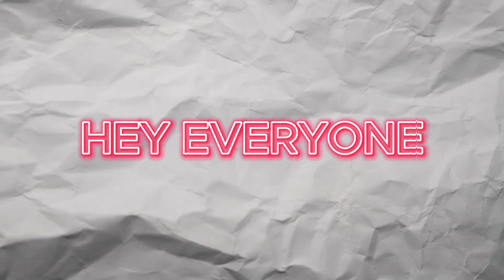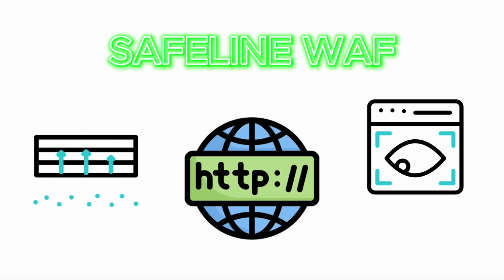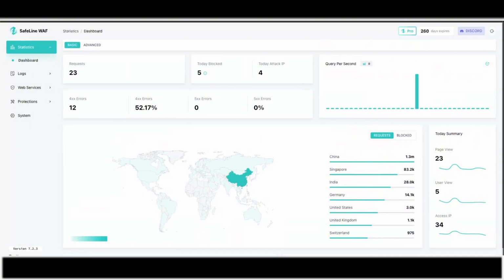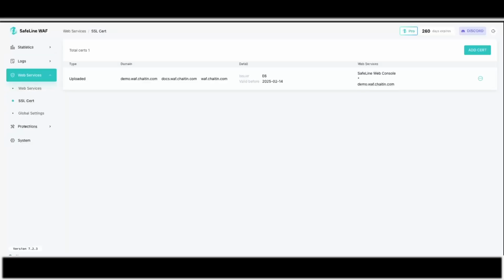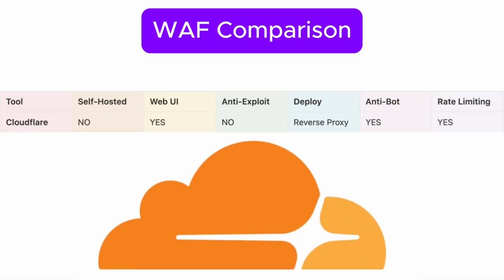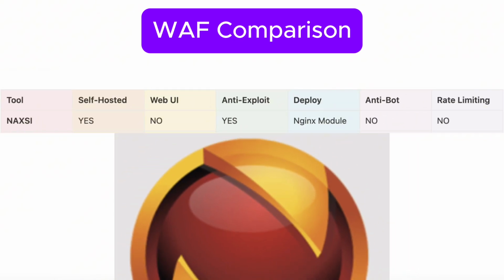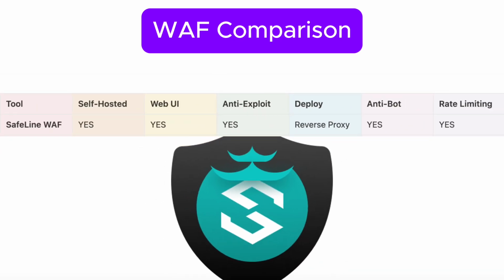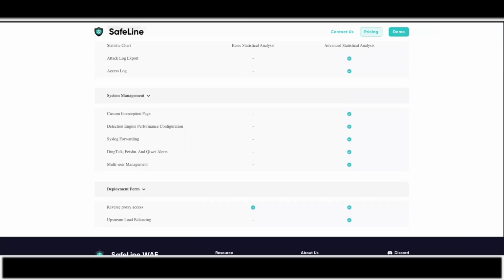Free Open Source WAF SafeLine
SafeLine is a self-hosted WAF(Web Application Firewall) to protect your web apps from attacks and exploits.

👉 If you wanna buy a year license for SafeLine Pro, make sure to use my promotion code:
1t5slcue8ko2xal9t84fli24xw1z8t

✨ You will get two additional free months, US$600 for 14 months! （Maximum 5 licenses）